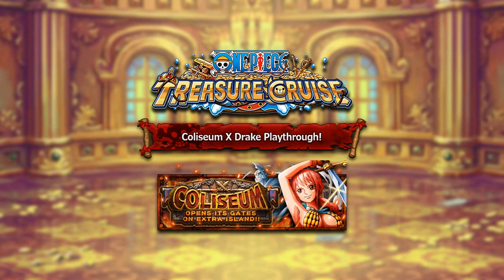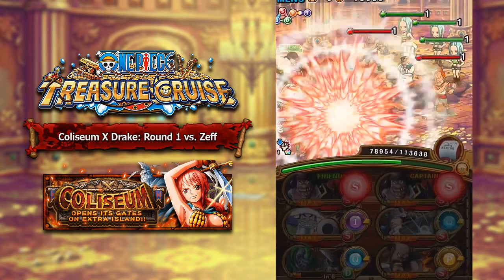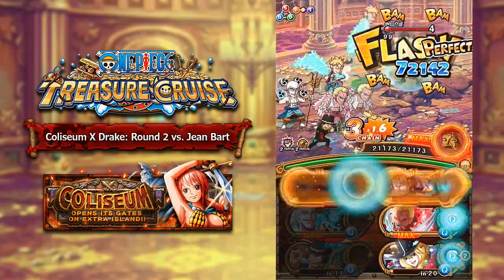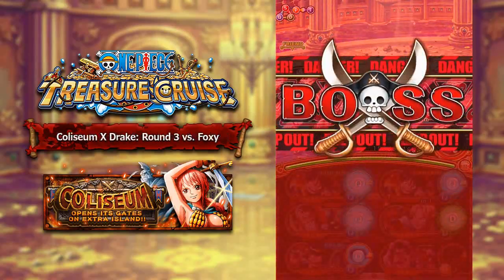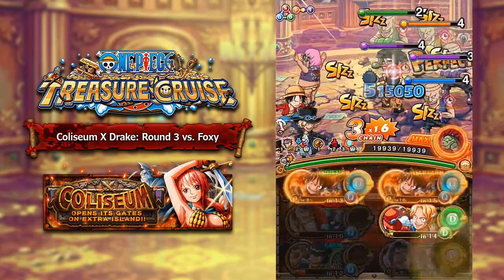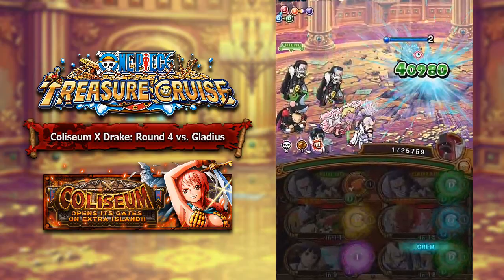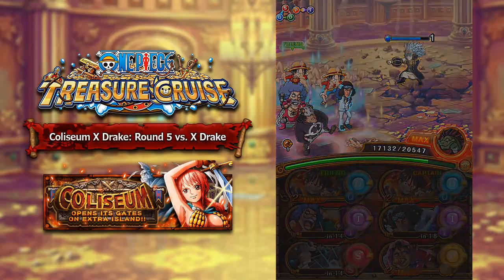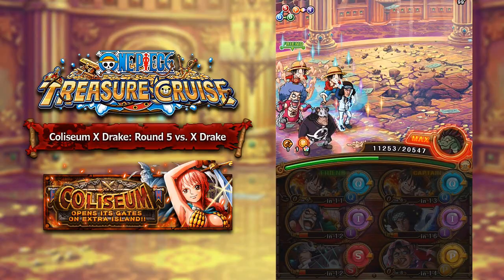COLISEUM X DRAKE! STAGES 1 - 5 PLAYTHROUGH! (One Piece Treasure Cruise - Global)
Hope you guys enjoyed today's playthrough video! Coliseum Killer will be out soon too!